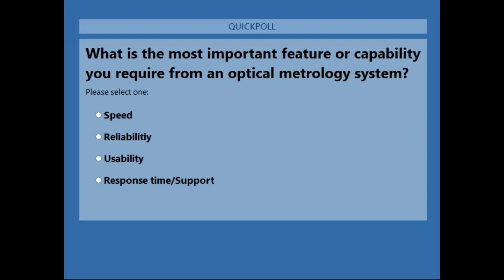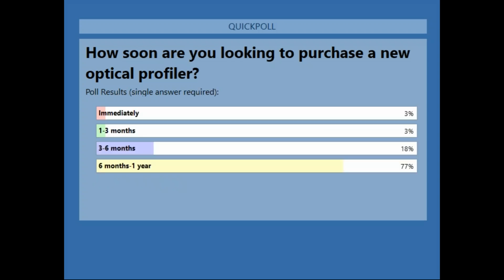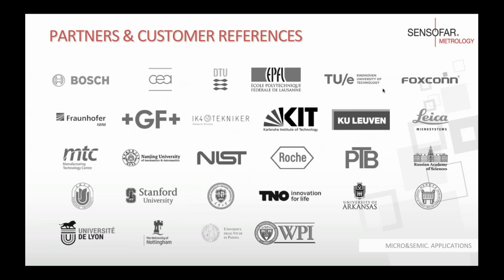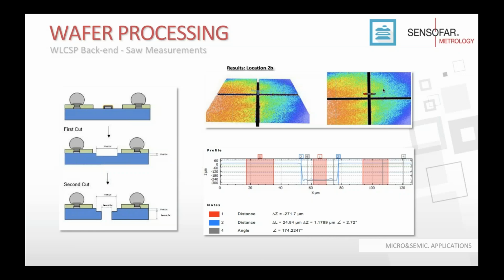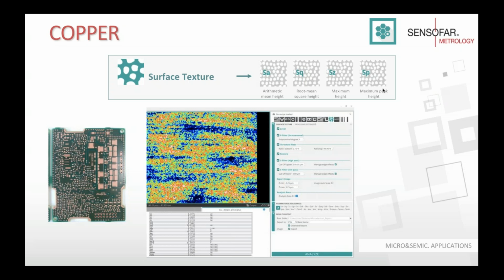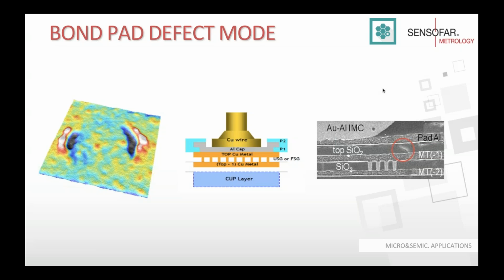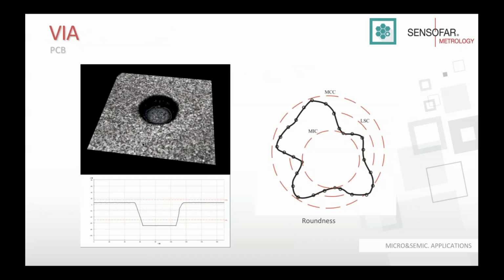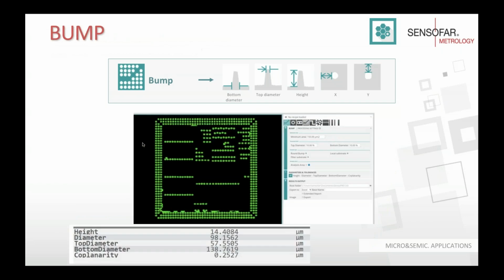Optical Metrology Solutions for the Semic. & Microelectronic Industries - Webinar